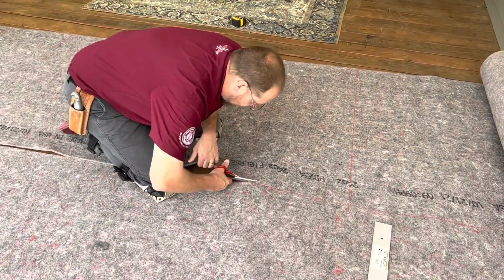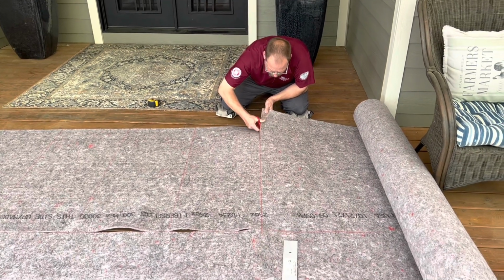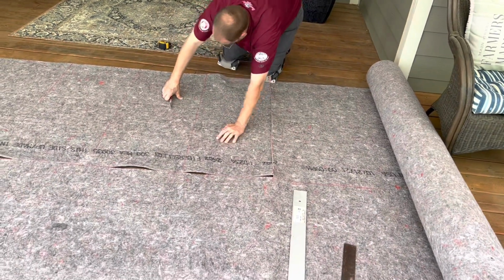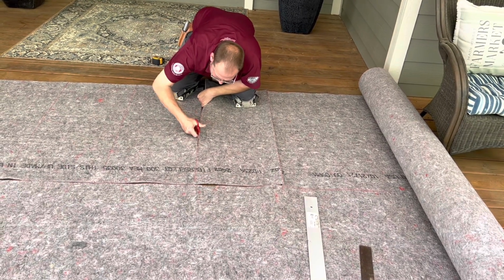Daily grind stair runner installation￼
In today’s grind we install a Pattern carpet stair runner￼